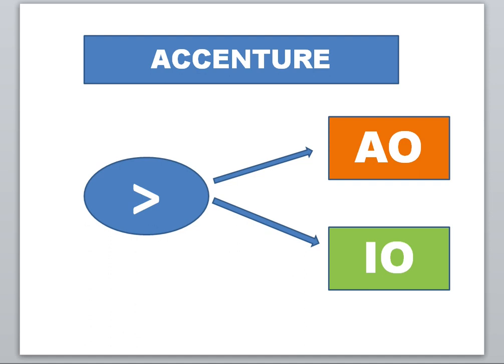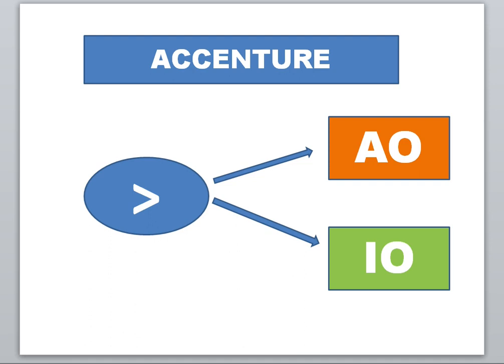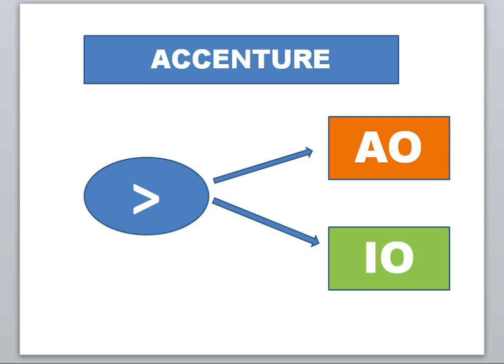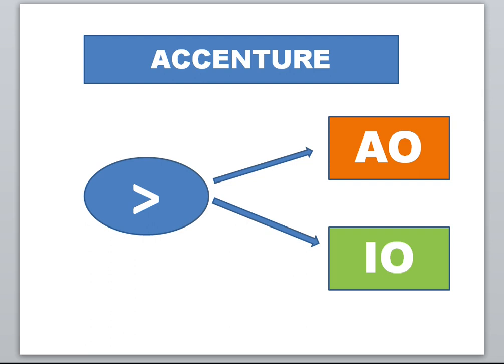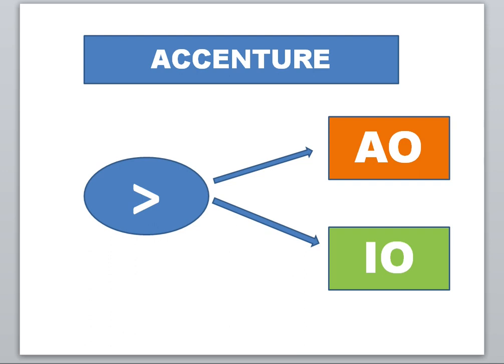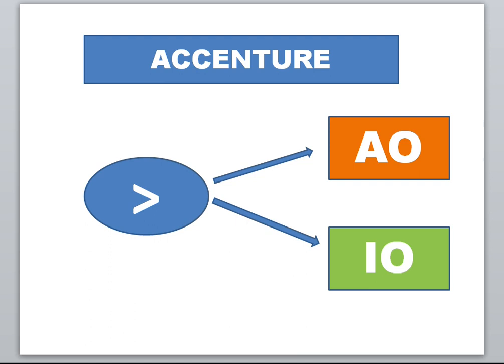Accenture Recruitment Process || Accenture Collage Campus Recruitment Process || Accenture Jobs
Hi Mate,

In this session we are going to discuss aboutAccenture Recruitment Process || Accenture Collage Campus Recruitment Process || Accenture Jobs

SQL MIRRORING

SQL REPLICATION